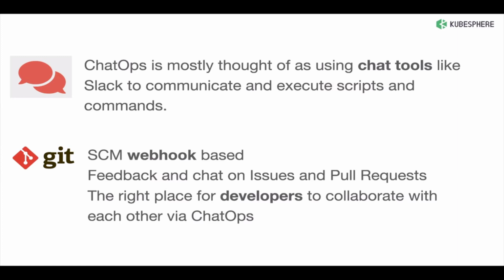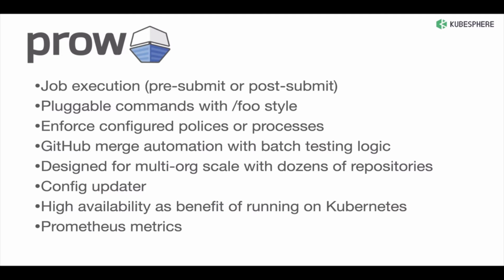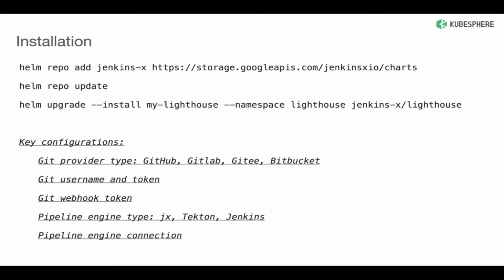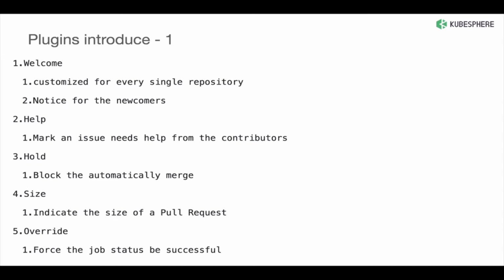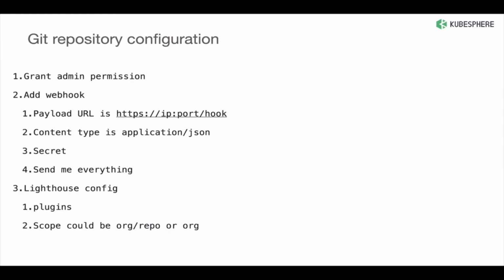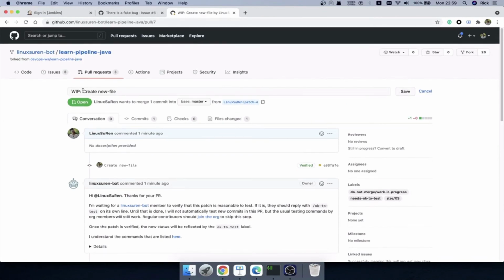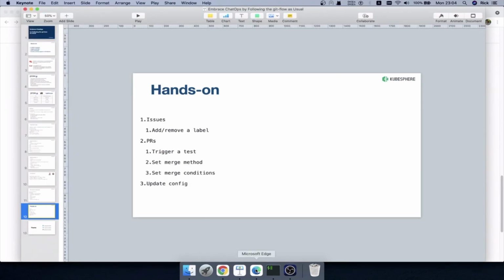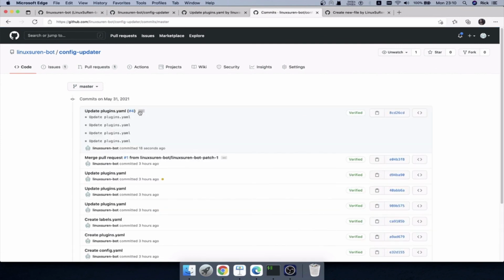Embrace ChatOps by Following the git-flow as Usual - Rick Zhao, Qingcloud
Speakers: Rick Zhao
Simplicity matters. It’s not desirable for us to invest in more systems or platforms. The best scenario is to keep our daily work unchanged. For example, software engineers usually spend a lot of time writing codes or documents and also have interactions with various pull requests. Lighthouse is similar to Prow, but it supports multiple git providers. We can speed up delivery no matter if you're using GitHub, Gitlab, or Gitea.